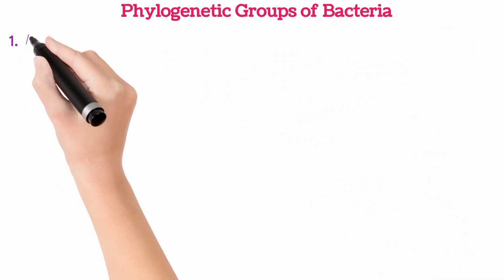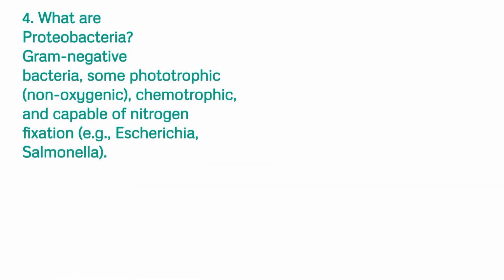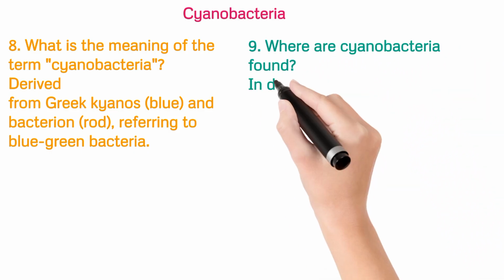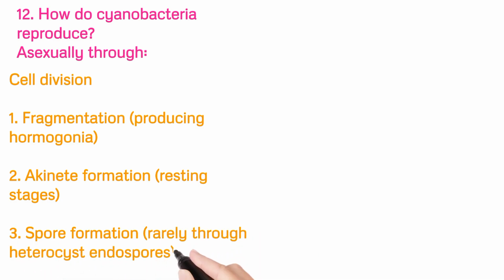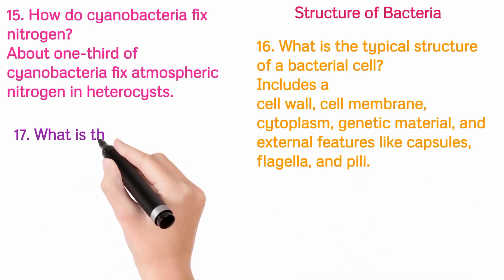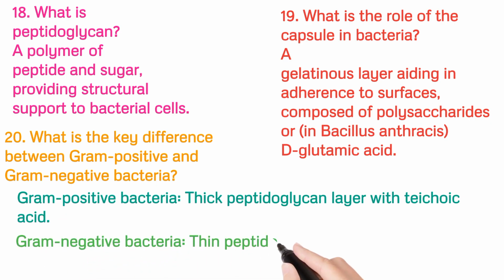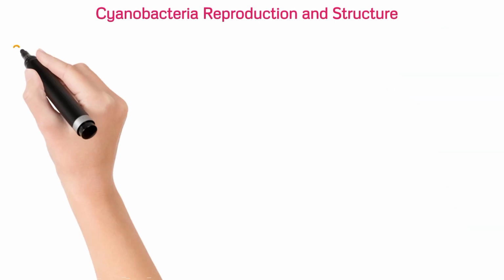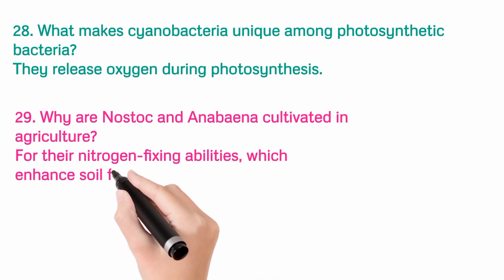Bacterial Phylogenetic Groups & Cyanobacteria | F.Sc. Biology 1st Year | Federal Textbook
This video covers a comprehensive set of short questions and answers derived from the Biology F.Sc. Part 1 Federal Textbook (Islamabad). It includes detailed explanations of bacterial phylogenetic groups, their characteristics, and the structure, reproduction, and ecological significance of Cyanobacteria. Below is a full description of the content presented:

Phylogenetic Groups of Bacteria

1. Aquificales

These are extremely thermophilic bacteria, considered the oldest branch of the bacterial domain.

Example: Aquifex.

Noteworthy: Aquifex species can thrive in extreme environments, withstanding temperatures above 90°C.

2. Green Non-Sulfur Bacteria

Primarily photosynthetic, some are thermophilic.

Examples: Chloroflexus (found in hot springs), Thermomicrobium.

Contribution: Pioneering in the understanding of photosynthesis in thermophilic bacteria.

3. Green Sulfur Bacteria

These are phototrophic bacteria but do not produce oxygen during photosynthesis.

Example: Chlorobium.

Unique: Utilize sulfur compounds as electron donors instead of water.

4. Proteobacteria (Purple Bacteria)

A large and diverse group of Gram-negative bacteria.

Examples: Escherichia coli, Salmonella.

Characteristics: Include both phototrophic (non-oxygenic) and chemotrophic members.

Contribution to Science: Escherichia coli has been a model organism in molecular biology and genetics since the discoveries of Watson and Crick.

5. Gram-Positive Bacteria

Known for their thick peptidoglycan layer in the cell wall.

Examples: Staphylococcus, Clostridium, Bacillus, Mycoplasma.

Importance: Clostridium botulinum was discovered in relation to botulism, while Staphylococcus aureus has been a major research subject in antibiotic resistance.

6. Cyanobacteria

Photosynthetic bacteria that produce oxygen, historically called blue-green algae.

Examples: Nostoc, Anabaena, Oscillatoria.

Contribution to Evolution: Cyanobacteria are believed to have been responsible for the first introduction of oxygen into Earth's atmosphere during the Great Oxygenation Event (approximately 2.4 billion years ago).

7. Bacteroides

These are Gram-negative, rod-shaped bacteria.

Examples: Bacteroides, Flavobacterium.

Role: Significant in the human gut microbiome for digestion and immunity.

Detailed Explanation of Cyanobacteria

1. Historical Context

Name derived from Greek words kyanos (blue) and bacterion (rod).

First described as "blue-green algae" by early microbiologists but later reclassified as prokaryotic bacteria.

2. Habitats

Found in diverse environments: freshwater, saltwater, damp soil, rocks, hot springs (up to 85°C), and symbiotic associations with fungi (lichens), liverworts, ferns, and corals.

3. Morphological Forms

Unicellular (e.g., Synechococcus).

Colonial (e.g., Microcystis).

Filamentous (e.g., Anabaena, Oscillatoria).

4. Ecological Role

Early colonizers of land, crucial for introducing oxygen into Earth’s atmosphere.

Symbiosis: Contribute to nitrogen fixation in plants like legumes.

5. Nitrogen Fixation

Approximately one-third of cyanobacteria fix nitrogen.

Occurs in specialized cells called heterocysts.

Application: In countries like Pakistan, cyanobacteria such as Nostoc and Anabaena are cultivated for enhancing soil fertility.

6. Reproduction

Asexual Methods:

Cell division (e.g., Synechococcus).

Fragmentation: Formation of hormogonia at weak points near heterocysts.

Akinetes: Thick-walled resting cells containing DNA and nutrients for survival in adverse conditions.

Spore Formation (rare): Endospores formed within heterocysts, released as new filaments.

7. Prokaryotic Features

Lack nuclear membrane and membrane-bound organelles.

Genetic material: Circular DNA strand.

Photosynthetic machinery located in thylakoid membranes within the cytoplasm.

8. Pigments

Main pigment: Chlorophyll a.

Accessory pigments: Phycobilins (e.g., phycocyanin gives cyanobacteria their blue color).

Bacterial Structure and Cell Wall

1. General Structure

Key components: Cell wall, cell membrane, cytoplasm, genetic material, external features like capsule, flagella, and pili.

2. Cell Wall Composition

Peptidoglycan: Provides structural support.

Gram-Positive Bacteria: Thick peptidoglycan with teichoic acid.

Gram-Negative Bacteria: Thin peptidoglycan, outer membrane of lipopolysaccharides, and periplasmic space containing β-lactamases.

3. Capsule

Gelatinous layer for adherence to surfaces, composed of polysaccharides.

4. Diversity in Shapes

Cocci (spherical), Bacilli (rod-shaped), Spirilla (spiral).